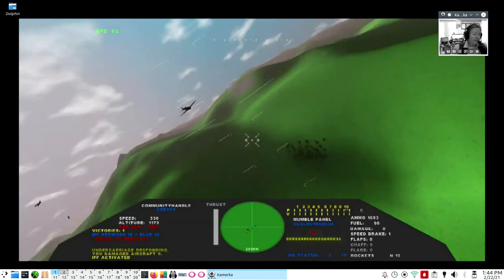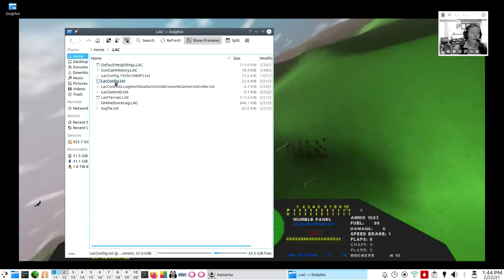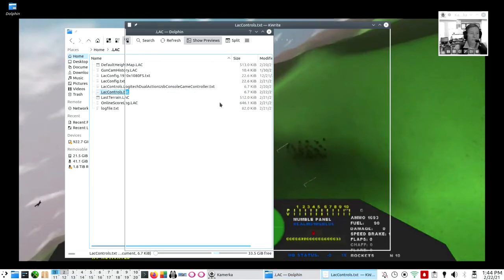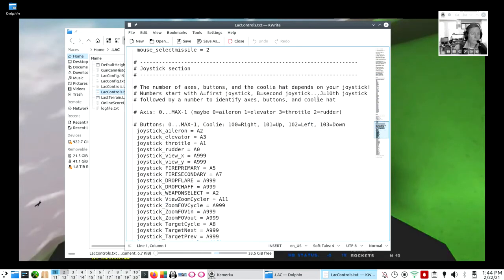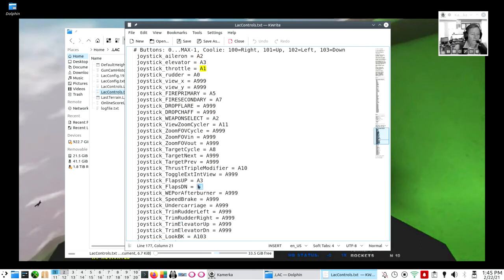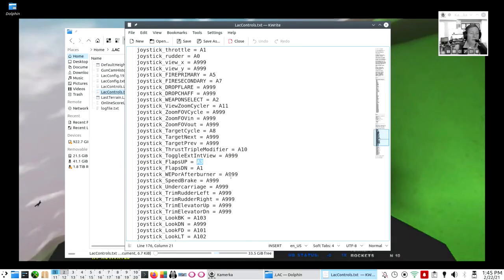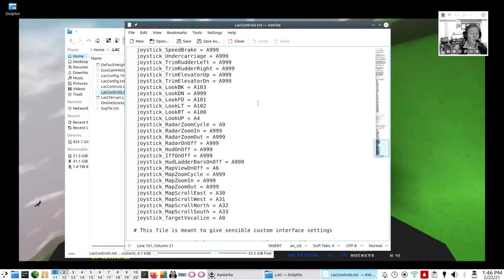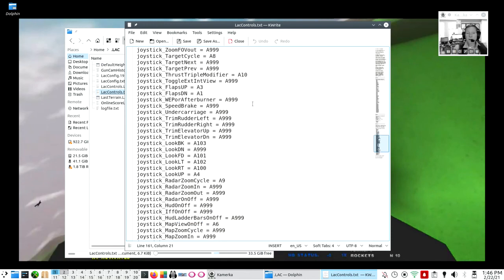Linux Air Combat USB Console Game Controller Config Part 3of3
LINUX Air Combat ("LAC") is a new, free, open-source combat flight simulator for LINUX, which places the operator inside the virtual cockpit of a simulated, historic, World War II warplane. As of this publication in February of 2021, development is complete.

This is the third in a small series of narrated video clips documenting configuration of LAC for use with typical, popular, low-cost "Console Game Controllers" instead of a traditional joystick.